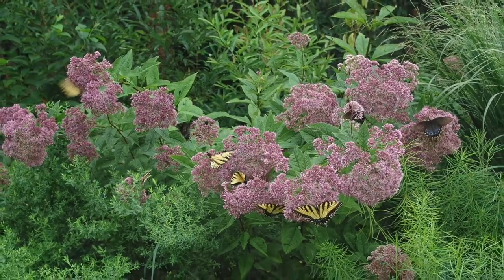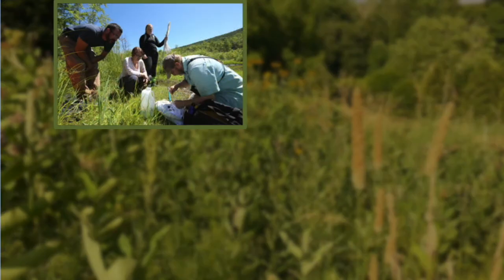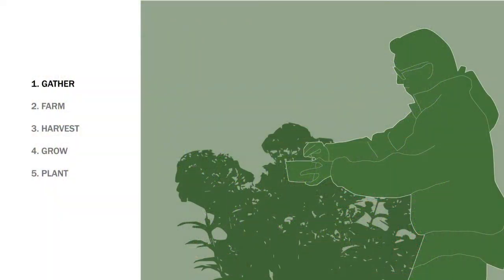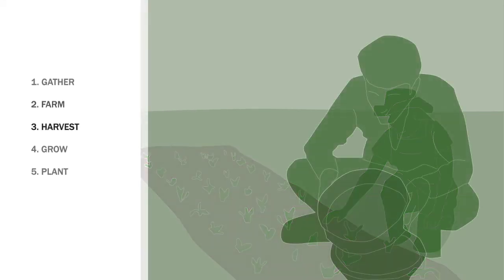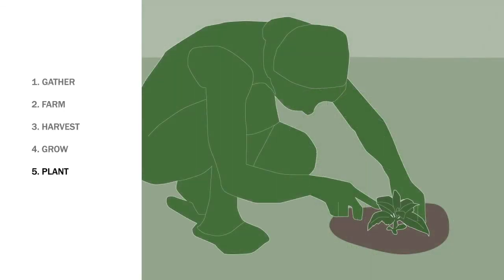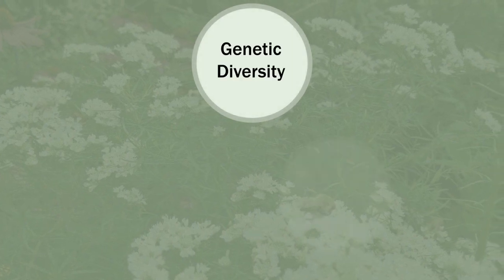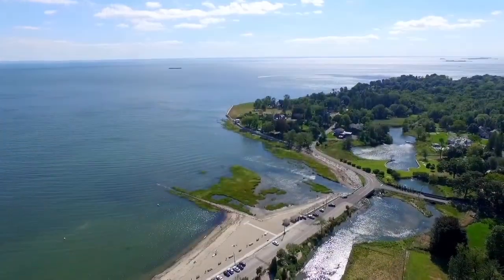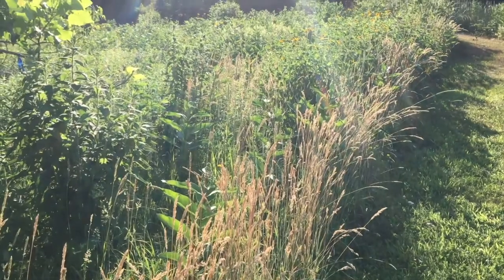The CT NOFA EcoType Project 🌱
Learn about CT NOFA's initiative around creating pollinator-friendly habitats that impact the Northeast, and beyond!